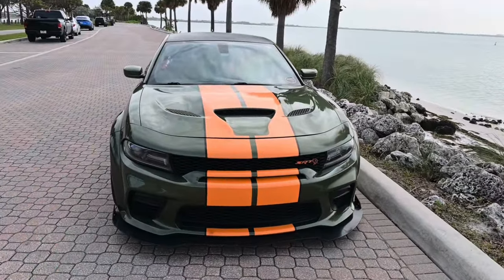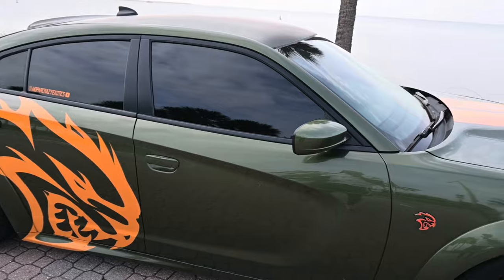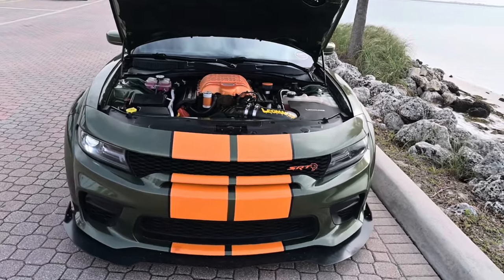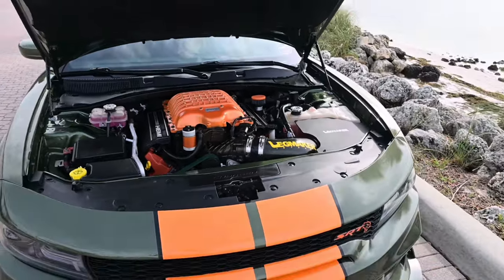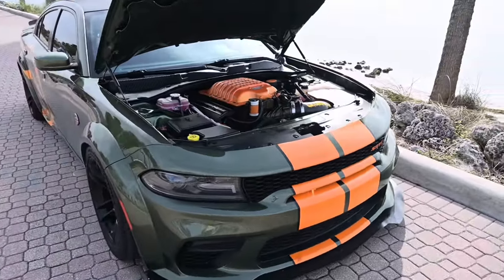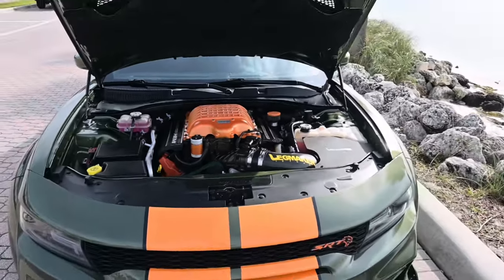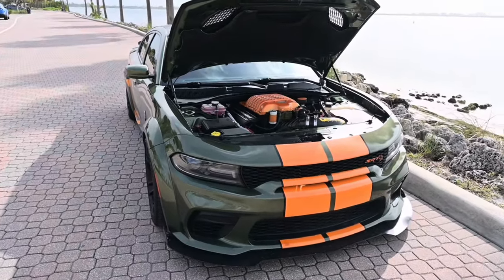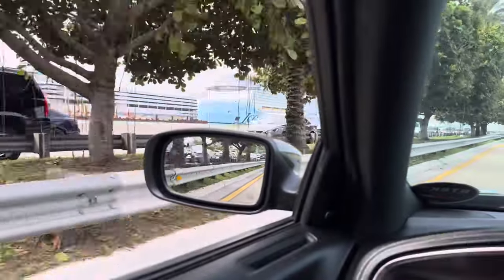Should I get a Trackhawk or keep my Hellcat?trackhawk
Should I get a Trackhawk or keep my Hellcat?​
Focusing on the decision between choosing a Trackhawk SUV or keeping a Hellcat muscle car. In this context, the description for this title could explore the key differences between the two vehicles, such as performance capabilities, driving experiences, practicality, and personal preferences. The content may discuss the unique features and strengths of each vehicle, helping viewers weigh the factors that are important to them in deciding whether to switch to a Trackhawk or stick with their Hellcat. This type of content is likely to provide valuable insights and considerations for automotive enthusiasts facing a similar dilemma between these two high-performance vehicles.